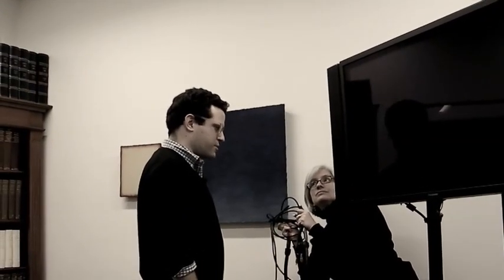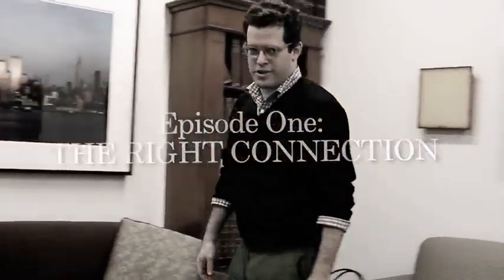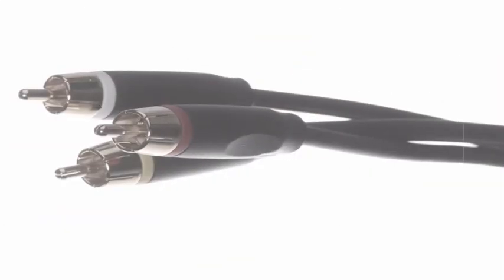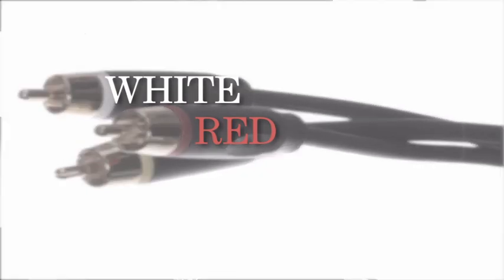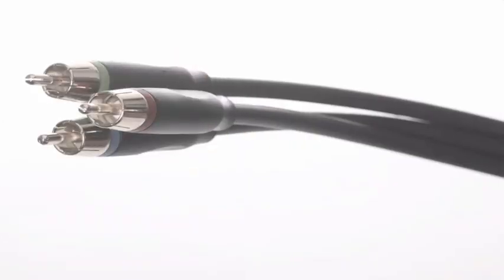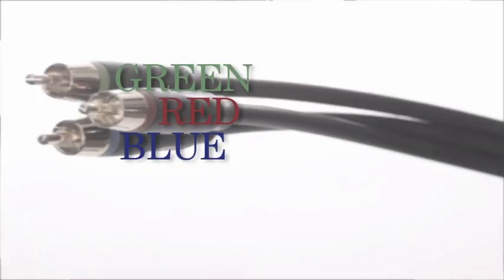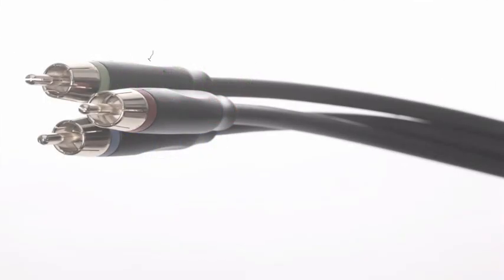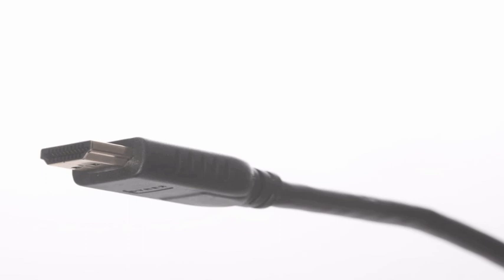Technology: TV Cables: Making the Right Connection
Sam Grobart discusses the different kinds of television cables, and advises against buying needlessly expensive ones.